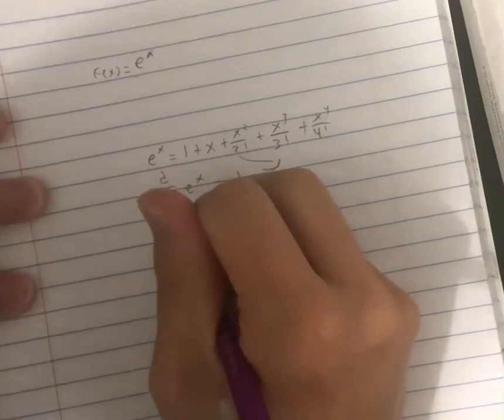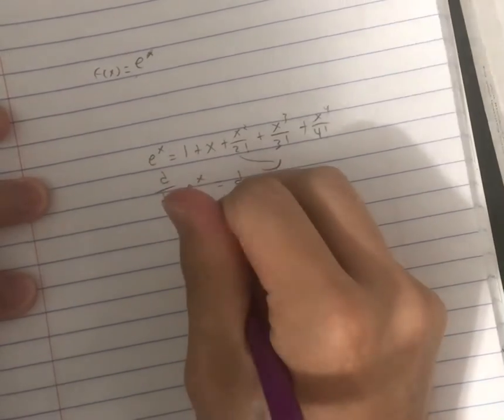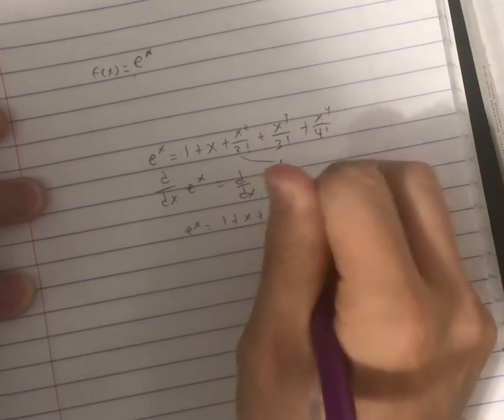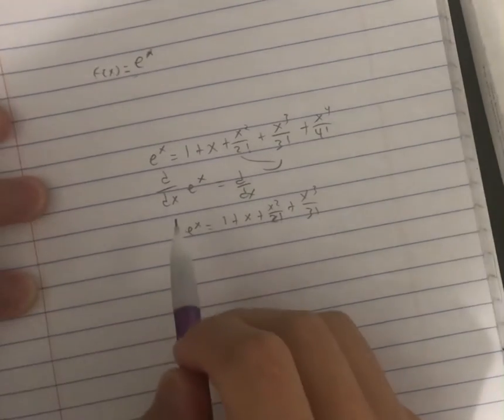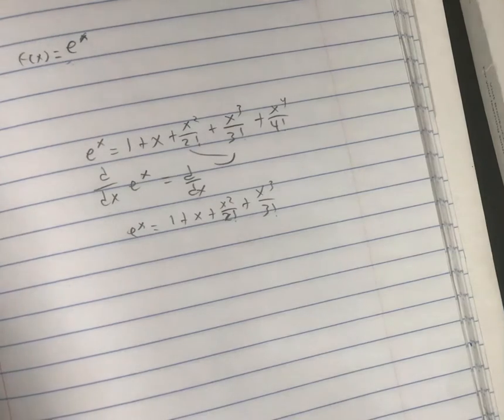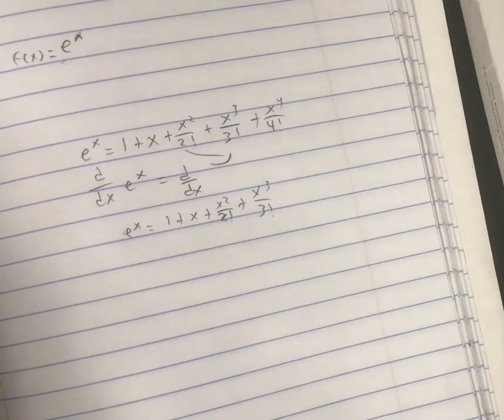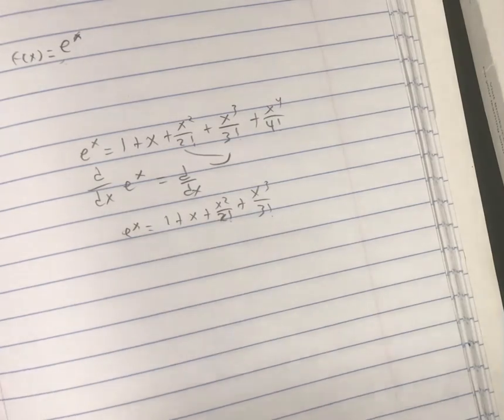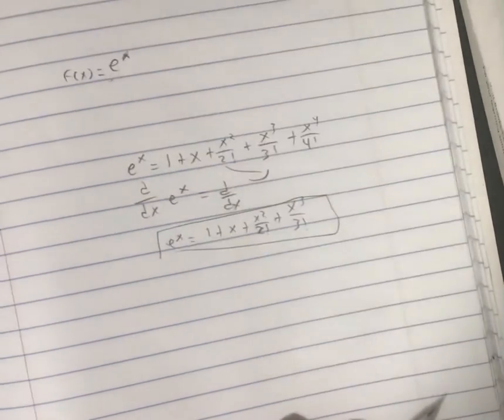Integration and derivatives of power series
i dont like school